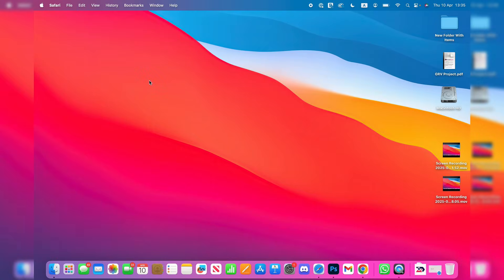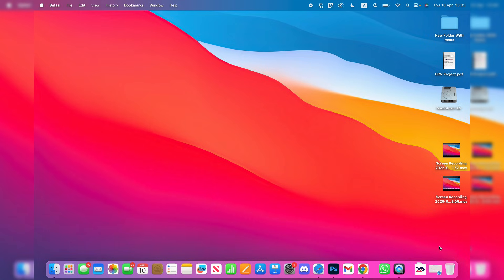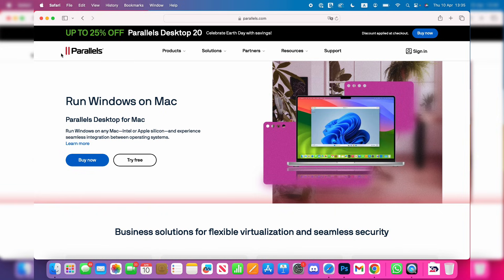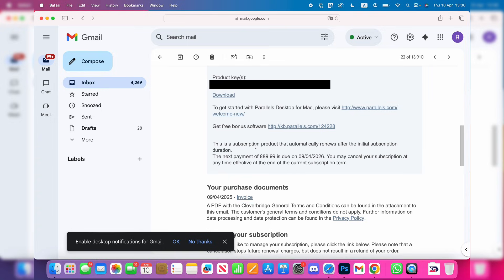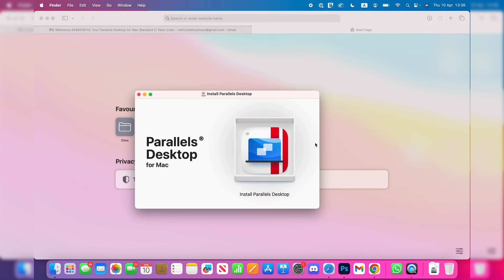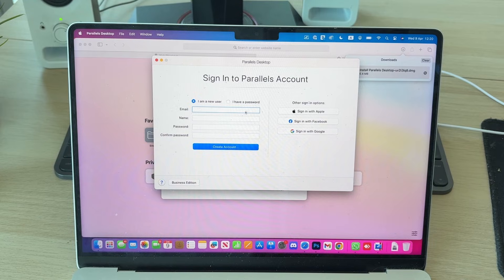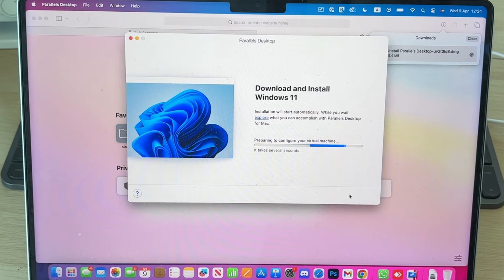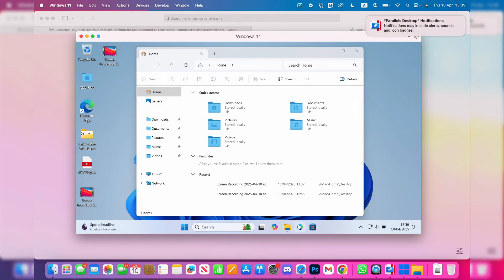How To Install Parallels On Mac - Full Guide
Learn how to download and install parallels on mac in this video.

GuideRealm